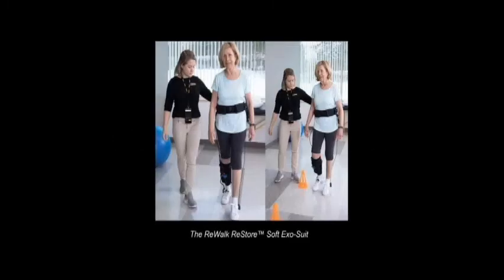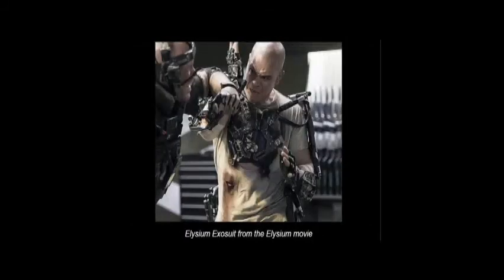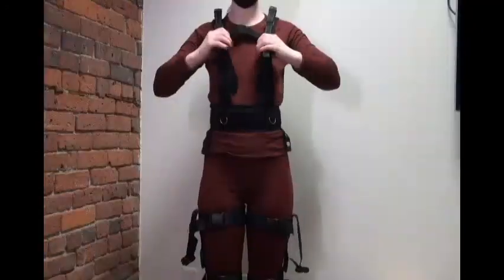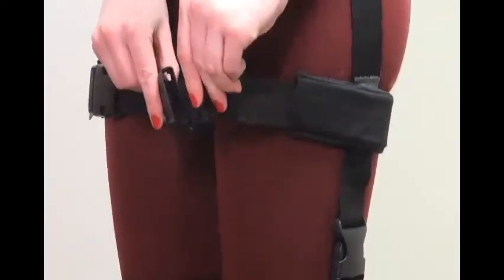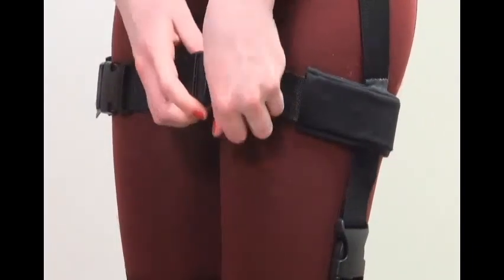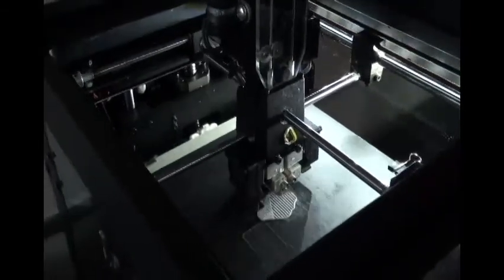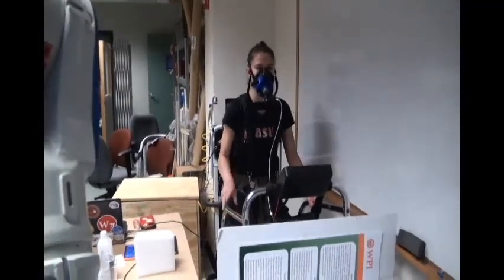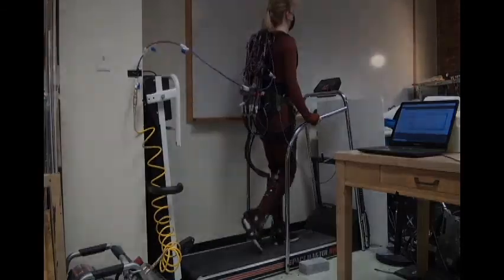The Exo-Muscular Suit - A WPI Major Qualifying Project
Created by Ellen Clarrissimeaux and Julia D'Agostino for our Major Qualifying Project at Worcester Polytechnic Institute.

We would like to thank Professor Marko Popovic and our two undergraduate assistants, Jack and Ndenda for their help on this project. It could not have been completed without their assistance. We would also like to extend our appreciation to MIT's Media Lab for their help with our testing.